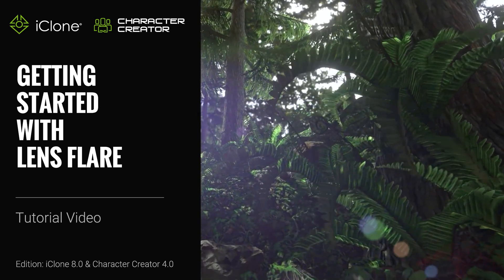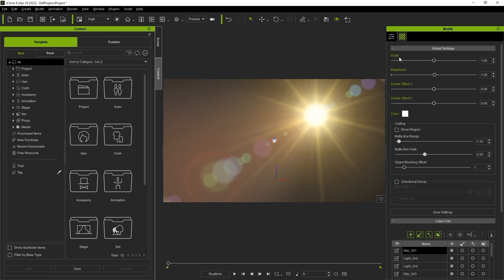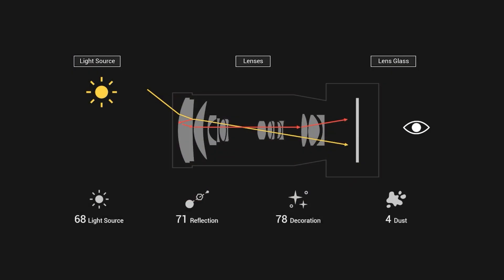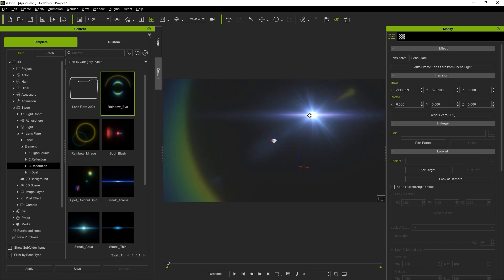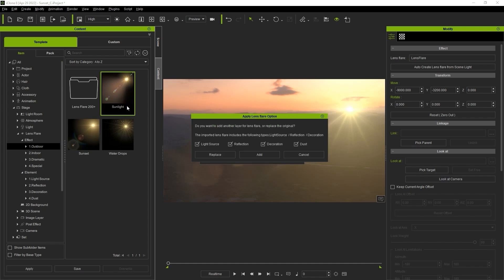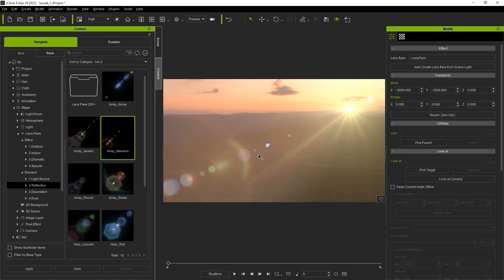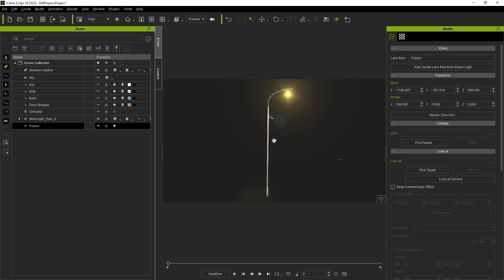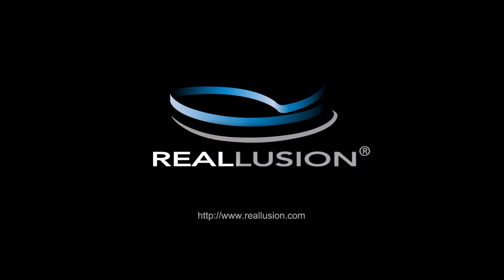iClone 8 & CC4 Tutorial - Getting Started with Lens Flare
This is the 1st video of a series of 3 talking about the new Lens Flare feature in iClone 8.  Here you’ll learn the very basics of the Lens Flare tool, such as where you can find them and how to apply them, as well as how to get them aligned to the proper place in your scene.  Finally, you’ll also learn a super useful tip to quickly create lens flares and automatically assign them to the same position as the lights in your scene.

00:00 Intro
00:24 Lens Flare Effects & Elements
02:13 Adding & Replacing Elements
03:17 Auto-Creation from Scene Lights

✦ONLINE HELP
[iClone]